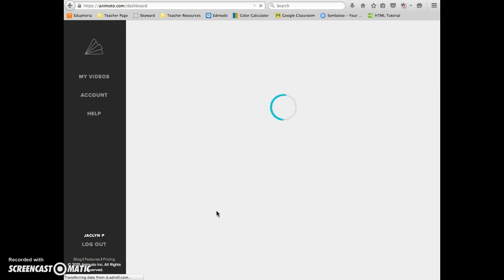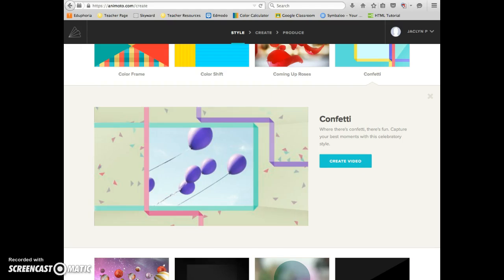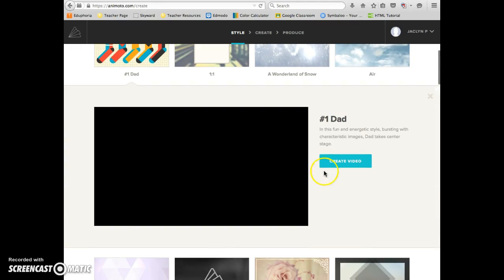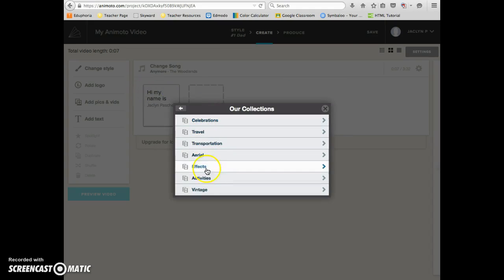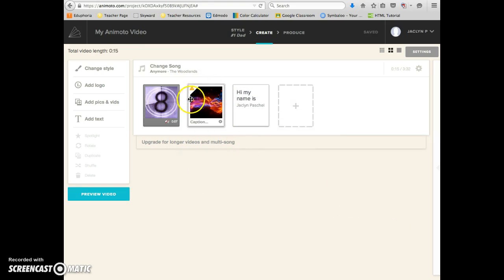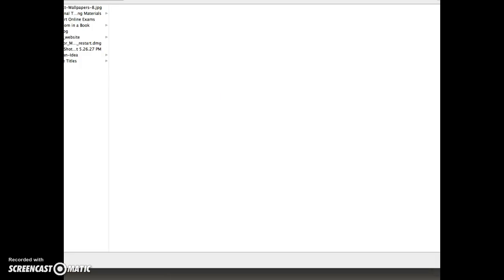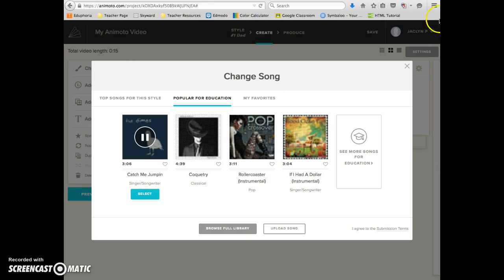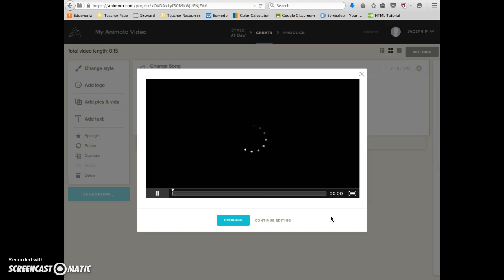Creating Animoto Video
Animoto